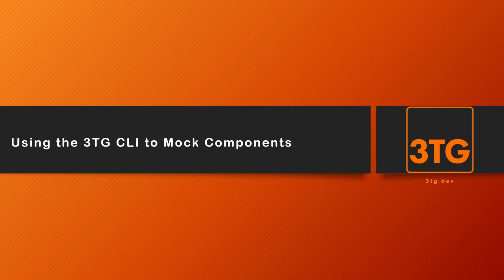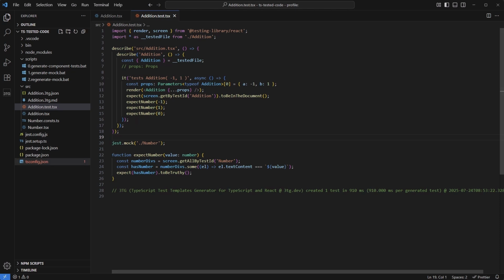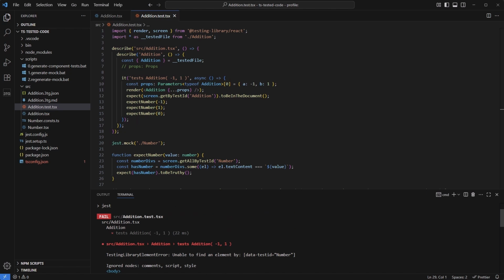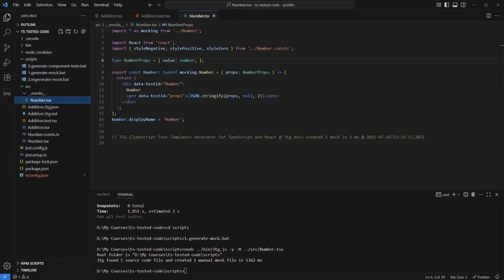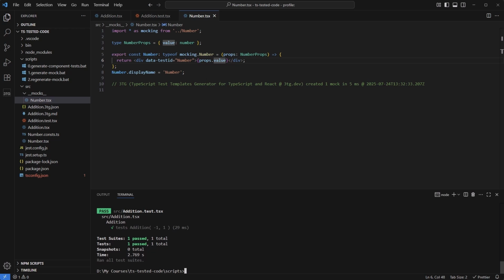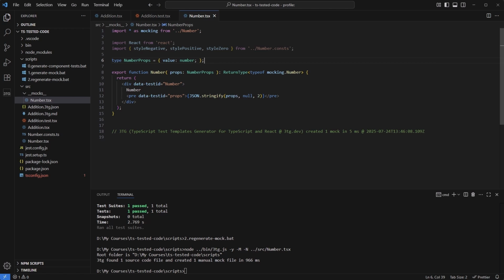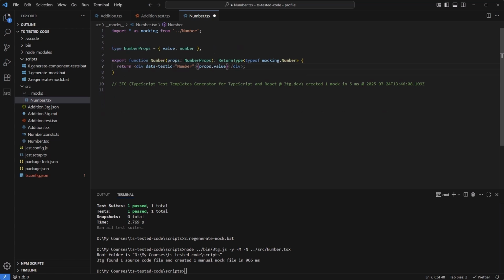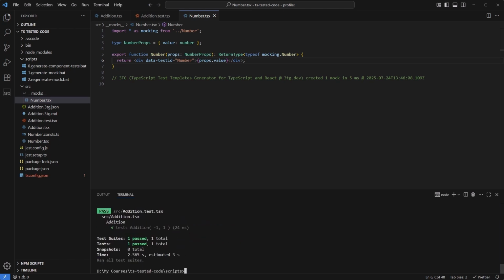Using the 3TG CLI to Mock Components | Tutorial | Boost Code Quality Fast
In this video, we explore how to use the 3TG CLI to generate mock components for your TypeScript/React projects — quickly, consistently, and ready for testing. If you've ever found yourself duplicating component stubs or manually setting up mocks, this tool will save you time and effort.

You'll learn how 3TG helps you:
- Automatically generate mock component files with a single command
- Mock components with ease
- Simplify integration with your existing unit and integration tests
- Keep your test setup clean, scalable, and in sync with your real components

Whether you're isolating UI behavior or mocking child components for faster tests, 3TG streamlines the entire process.

💡 Perfect for frontend developers writing Jest, React Testing Library, or Vitest tests — or anyone looking to simplify their React testing workflow.